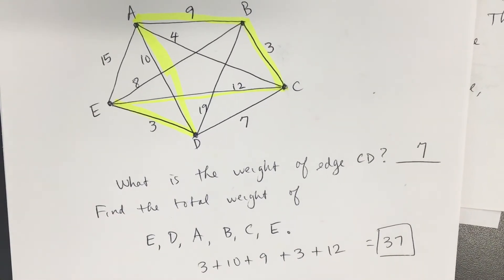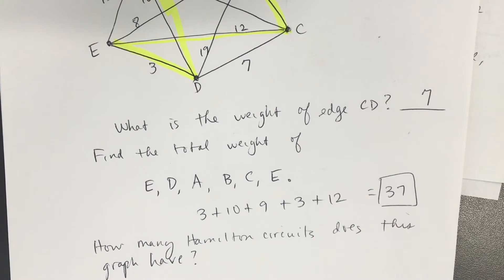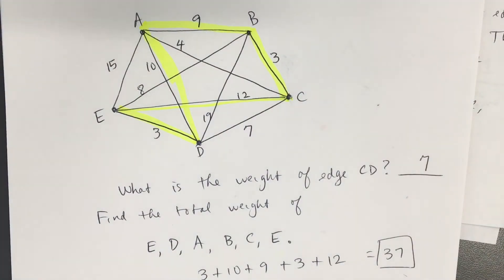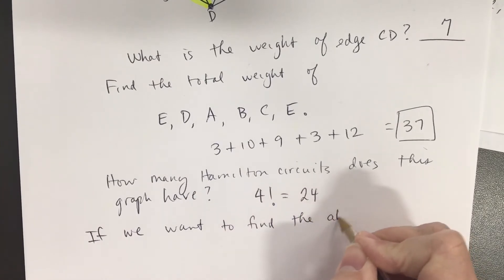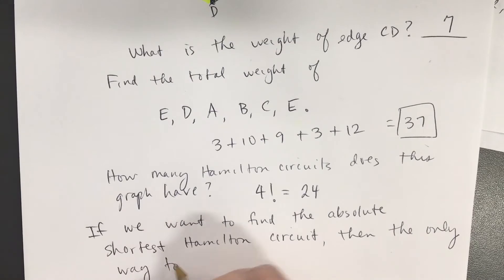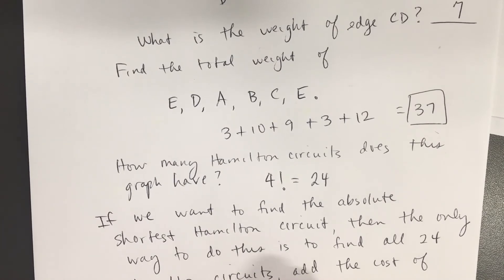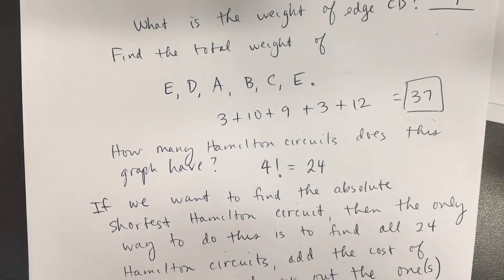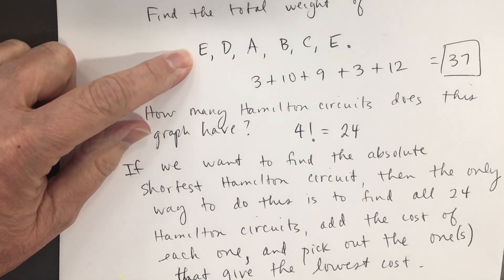Section 14.3, Video 13, Explanation of Brute Force Method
Brute Force Method--What is it?